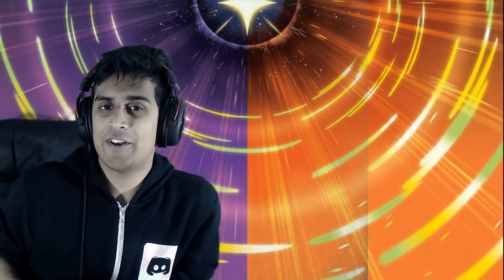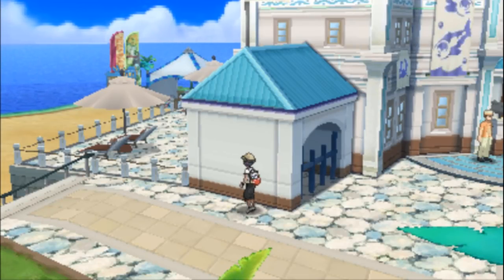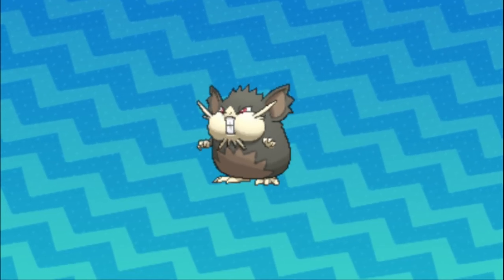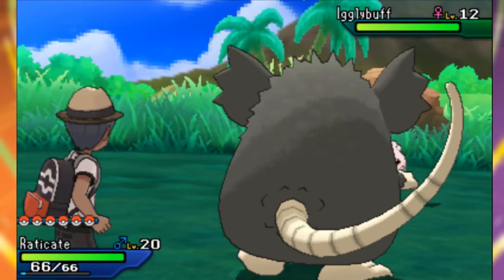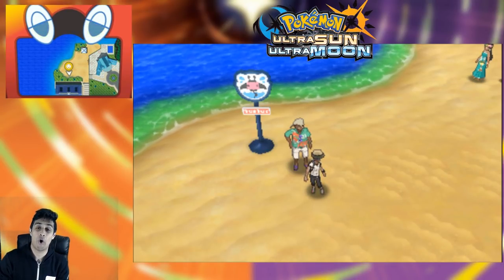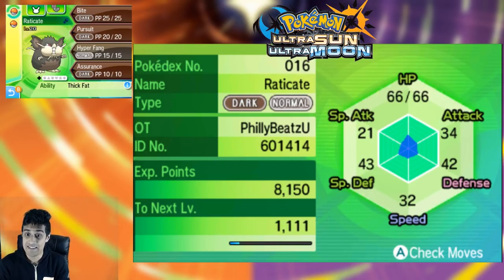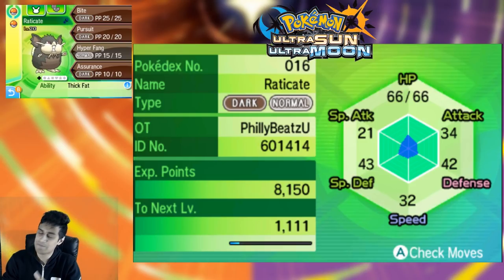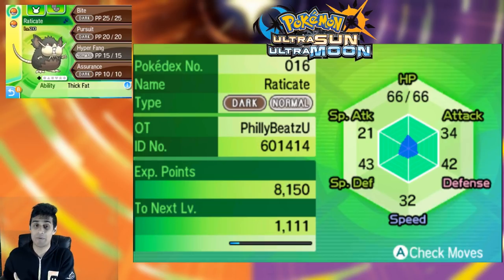How to Get TOTEM Pokemon in Pokemon Ultra Sun and Ultra Moon! Get Your Very Own Totem Pokemon!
In this video we take a look at how to get your very own Totem Pokemon In Pokemon Ultra Sun and In Pokemon Ultra Moon! You have to keep collecting Totem Stickers and the magic will happen!

PhillyBeatzU Stuff